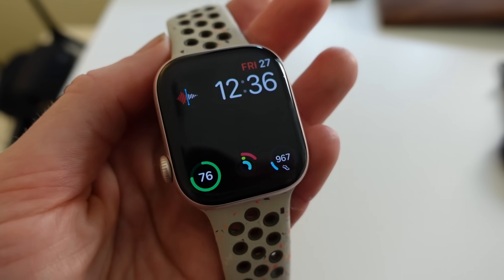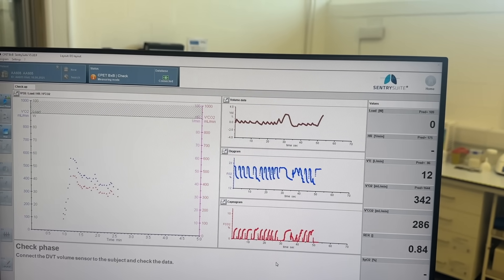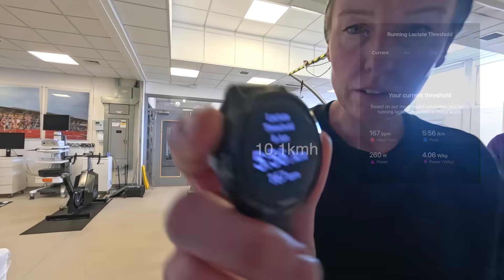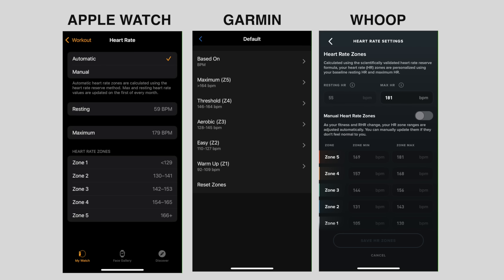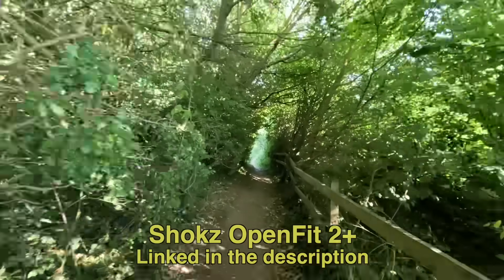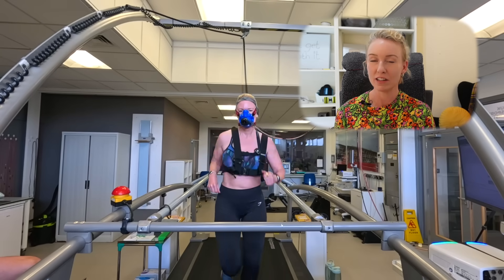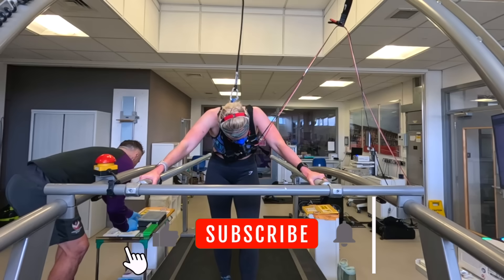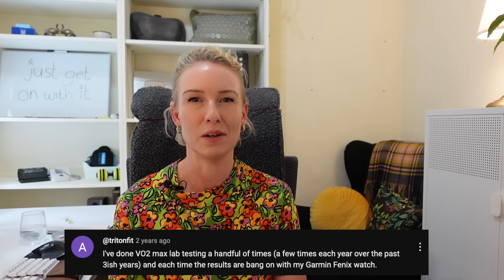Testing my VO2 Max - Lab vs Smartwatch (Garmin, Apple, Whoop + Lactate Test)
FEATURING:
I bought the Garmin, Apple and Whoop - they are not sponsored.
- Apple Watch: US UK
- Garmin Forerunner 570: US UK
- Whoop band (I have the Whoop MG, Life membership)
- GymShark gym kit (I know it's a bit cliche but it just works) (£10 discount with that link)